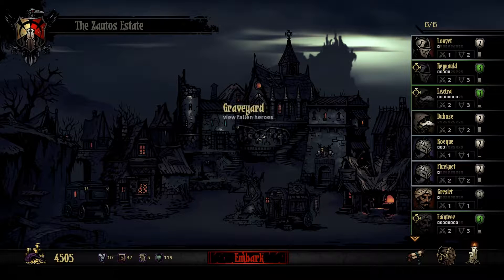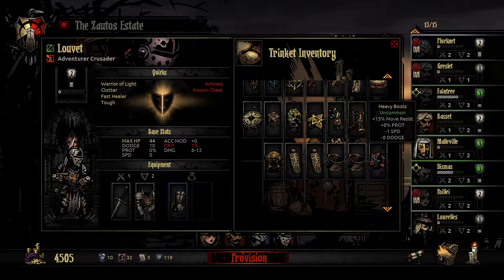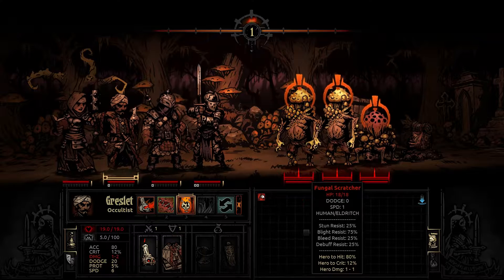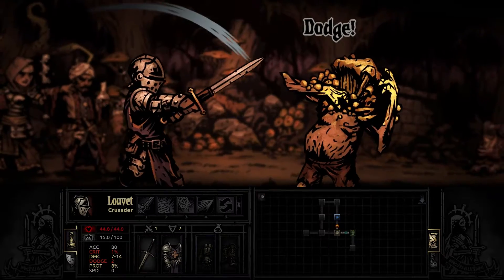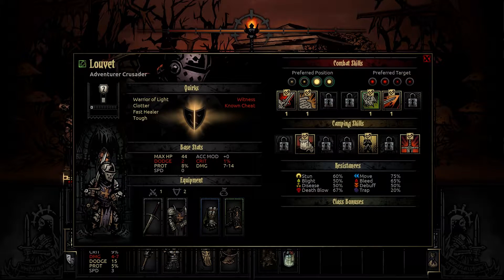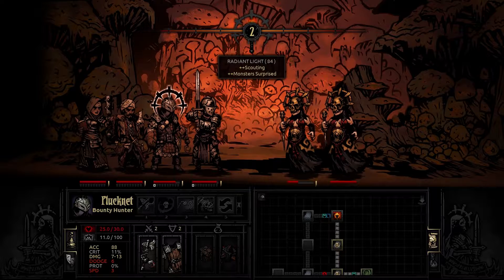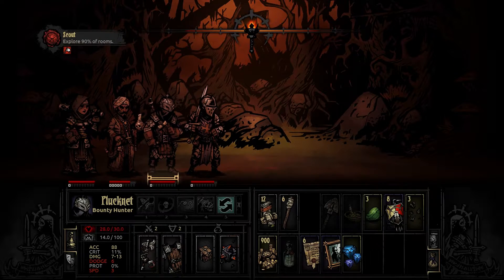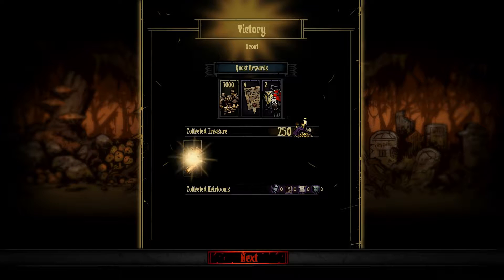Darkest Dungeon Ep 13 [More problems]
Hi I'm Zautos a Lets player and tutorialist. I play game and make tutorials on things that I think need it and sometimes don't.  lately I have made a lot more Let's plays then tutorials.

If you want to join Union For Gamers and have a 90/10% contract you can use this link and let them know I sent you.